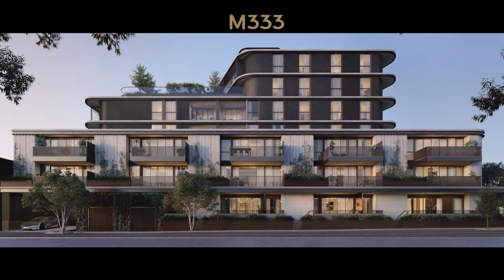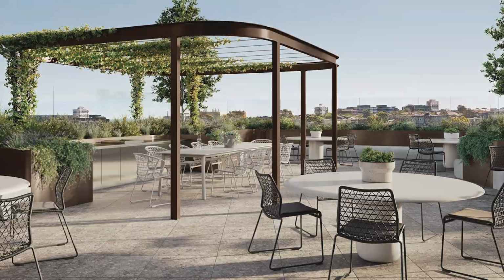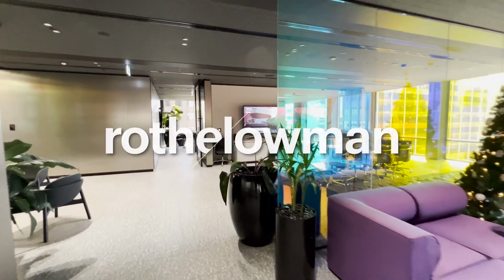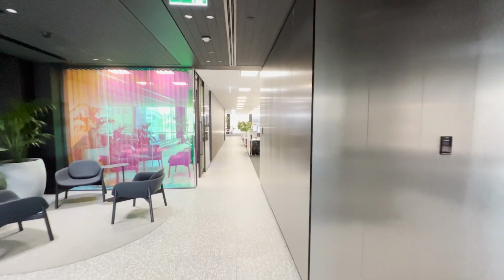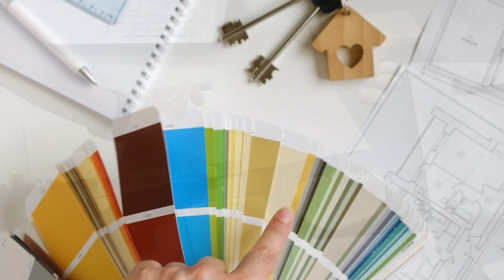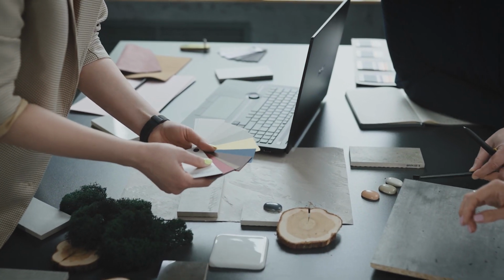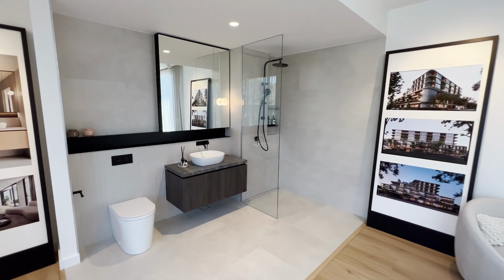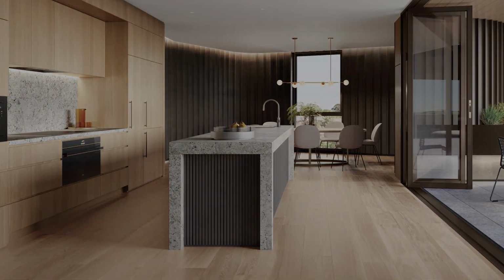M333 - PROMO 4 - INTERIOR DESIGN v1 | Atria Real Estate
| SIMONE CHIN Ph 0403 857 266

ATRIA REAL ESTATE is proud to be the exclusive sales agency for M333, a stunning new collaboration of ROTHELOWMAN, BALMAIN and CO, MATRIX PROPERTY DEVELOPMENTS and TRACT.

We had the pleasure of speaking with principal architect STUART MARSLAND about the creative and thoughtful design of this magnificent project that begins work in 2023. This video focuses on the interior design of M333.

Rothelowman is an Australian-founded firm well equipped with a wealth of interior design and architectural expertise. The office boasts a diverse portfolio – including high-rise and mixed- use towers, multi-unit residential projects, shopping centres and more. Rothelowman is widely recognised for its strikingly designed buildings. Previous works include CBD’s 88 Melbourne, Pullman Melbourne On The Park and townhouses speckled from Camberwell all the way to Point Cook. Rothelowman takes a ‘global thinking’ approach to design, seizing the best of commercial talent to create unique visions and better cities.
In his role as a Principal, Stuart constantly pushes the boundaries in design and detailing. His architectural designs embrace streamlined, highly efficient, rigorous, and elegant solutions on challenging sites. Stuart’s passion for high-quality dense urban design was born out of training at the Metropolitan University of Manchester in the UK, just as the city was going through its post-industrial regeneration.